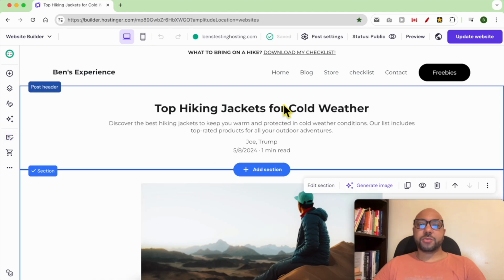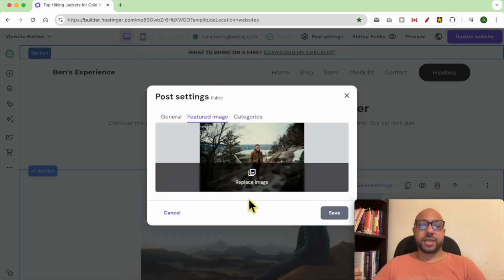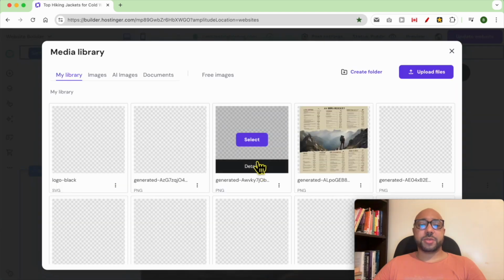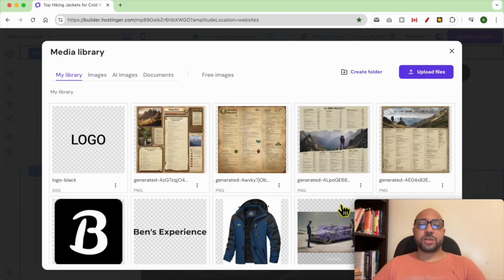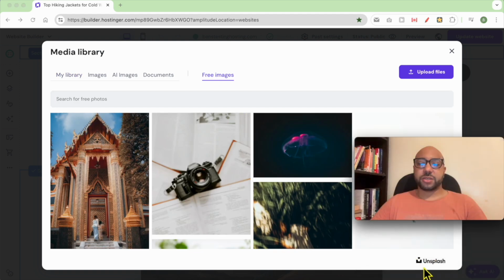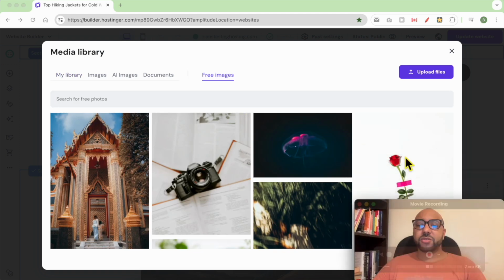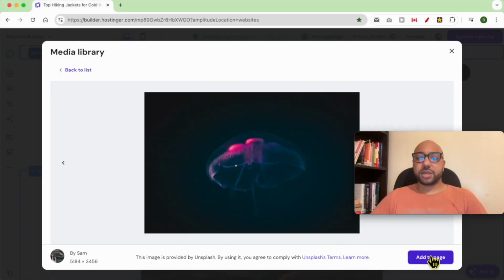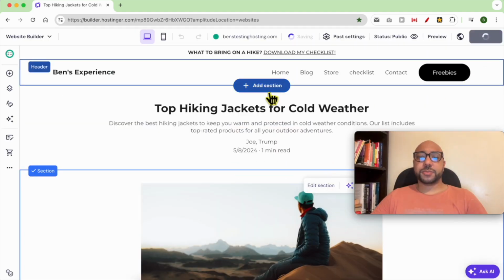Update Blog Post Featured Image In Hostinger Step By Step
If you are using Hostinger Website Builder and want to update the featured image of your blog post, the process is very simple. In this tutorial, I’ll walk you through each step to make sure you can replace your blog post image without any confusion.

First, go to your blog section inside Hostinger Website Builder. There you will see a list of all your blog posts. Select the blog post that you want to edit.

Once the blog post is open, click on the Post Settings option from the top menu. After that, go to the Featured Images tab. This is where you will see the current featured image of your blog post.

To replace it, click on Replace Image. Hostinger gives you three options:

Choose an image from your existing media library.

Pick a free image from Unsplash directly inside the builder.

Upload an image from your computer.

For this example, let’s select a new image from the options available. After selecting, click Add To Page and then make sure to hit Save.

The final step is to update your website so the new featured image appears live. Once you check your homepage, you’ll see that your blog post has the new featured image successfully applied.

That’s it! Now you know how to change your featured blog post image in Hostinger Website Builder.